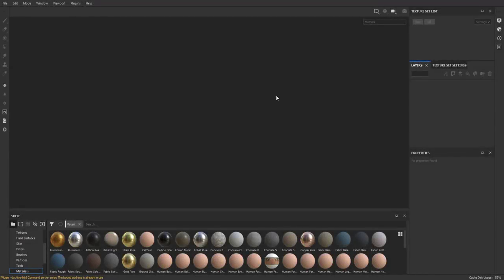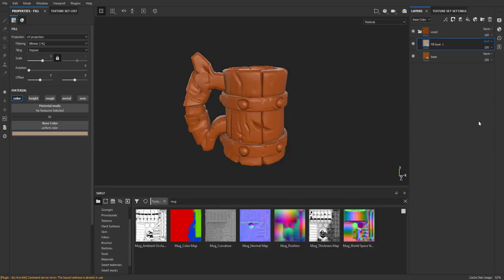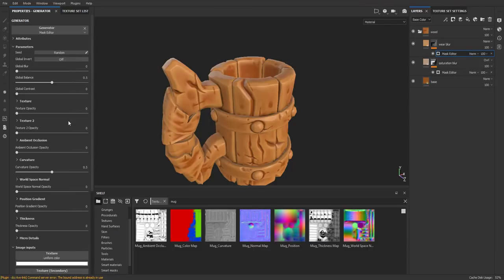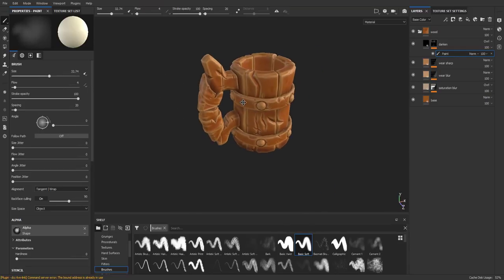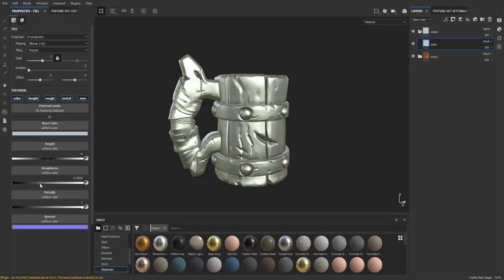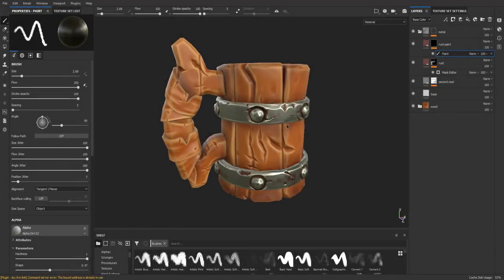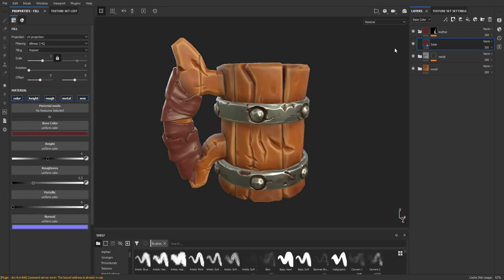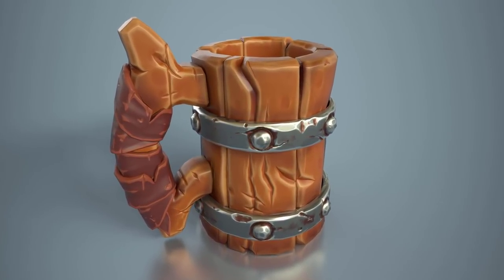Old Beer Mug - Beginner's guide to stylized texturing in Substance Painter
Learn how to texture a stylized beer mug using mask generators in Substance Painter.

Want to follow along with the tutorial?
***Please rate the product in Cubebrush if you do enjoy this tutorial Thank you!***